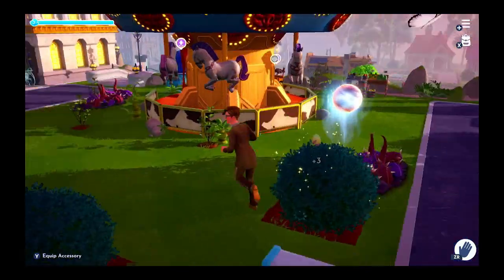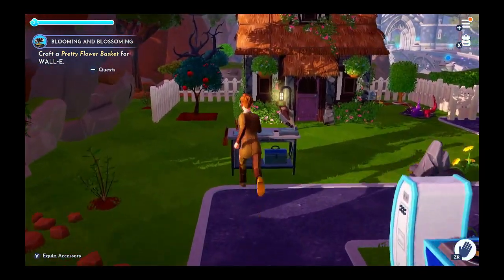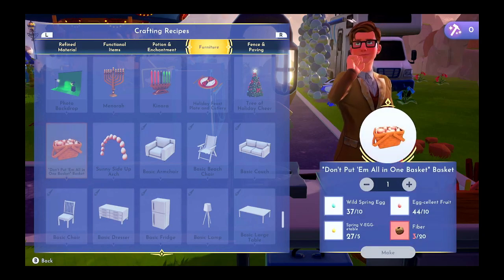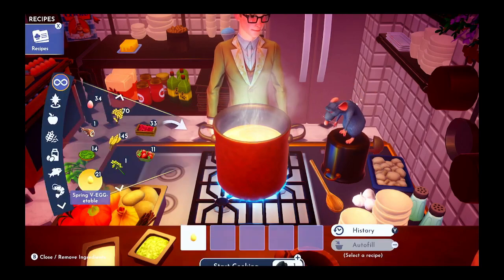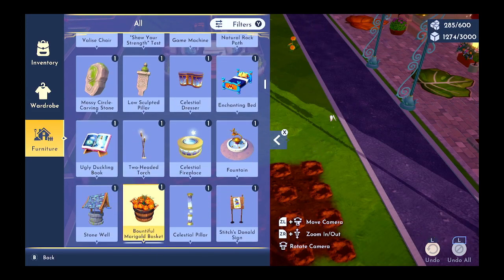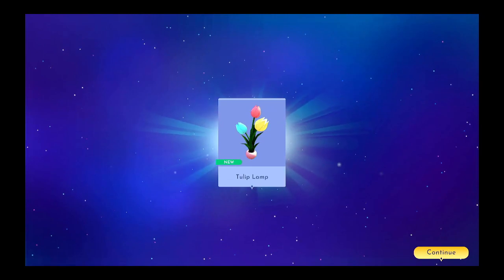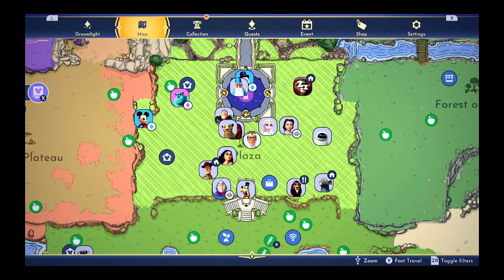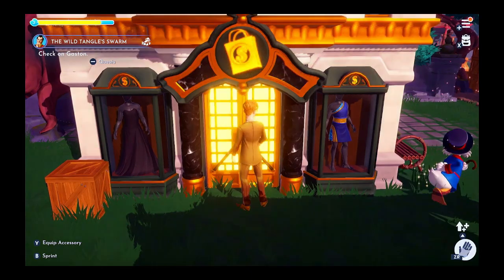Dreamlight Valley Day 120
Happy Easter Dreamers, lets do some egg gathering and make some egg furniter and meals.